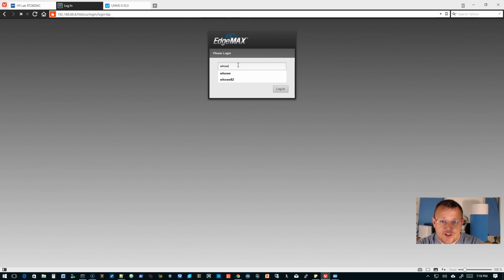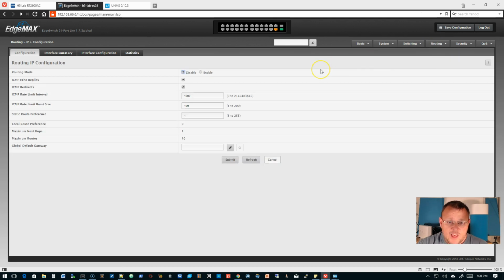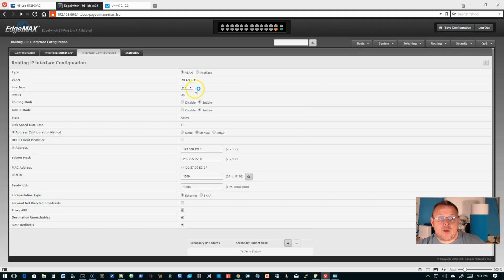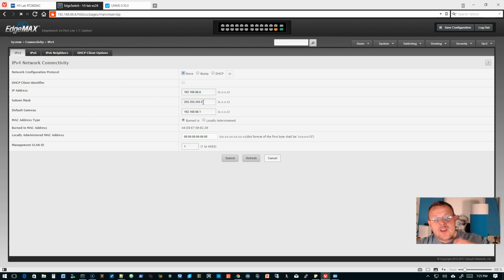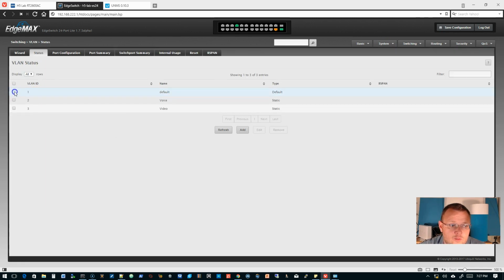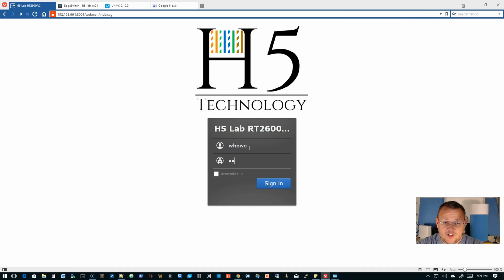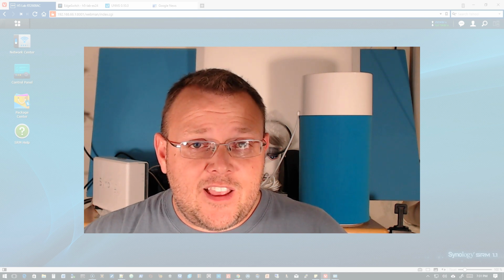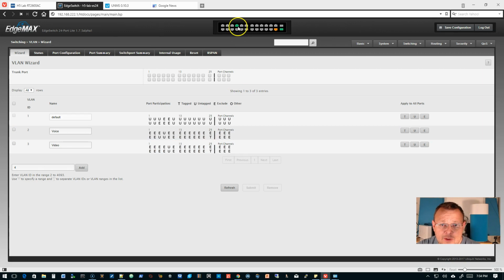EdgeSwitch Routing With Synology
Even though the Synology can't do inter-vlan routing yet that doesn't mean that we can't pair it with an EdgeSwitch and doing the routing that way!  Make sure that your router can do static routes and follow along with this video to be able to setup your EdgeSwitch to do your inter-vlan routing and then hand off to the Synology as the gateway of last resort!

Synology RT2600AC
EdgeSwitch 8 150W
EdgeSwitch 16 150W
EdgeSwitch 12 Port Fiber Switch
EdgeSwitch XG 16 Port 10Gb Switch
UniFi AC Pro